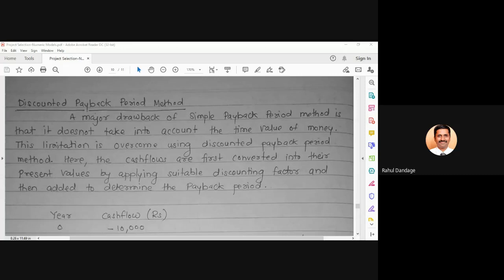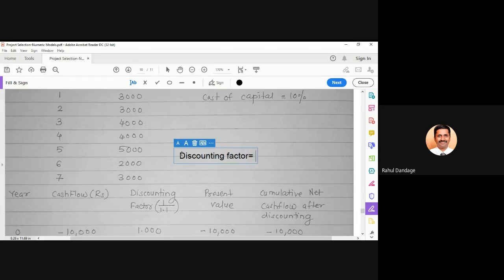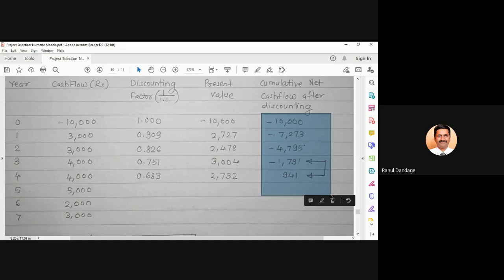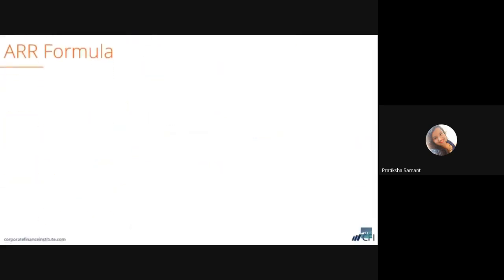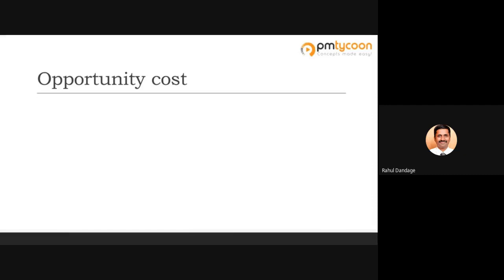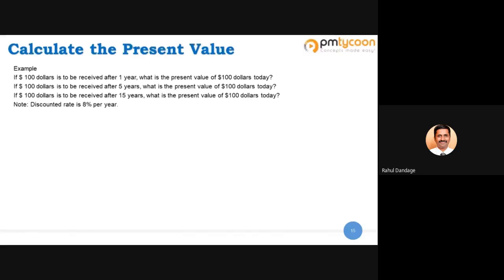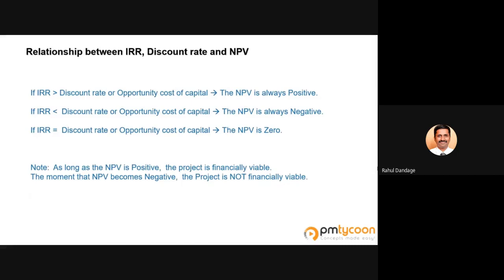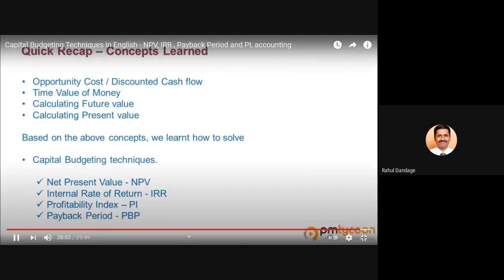BE Session 36: 30 04 2021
Topic: Project Selection (Numeric) Models-Investment Decisions